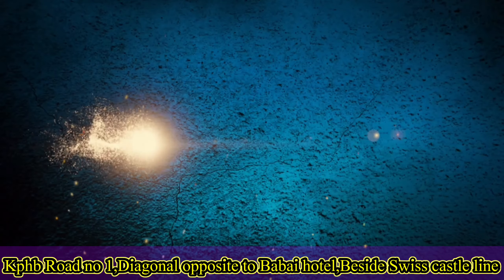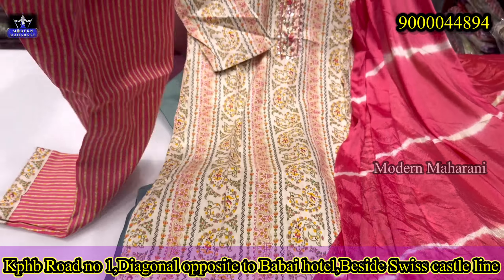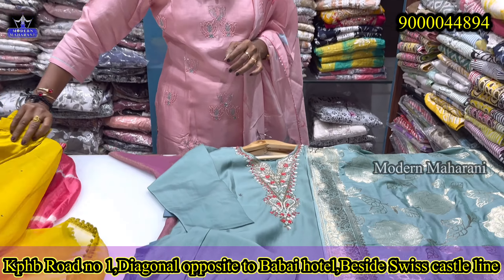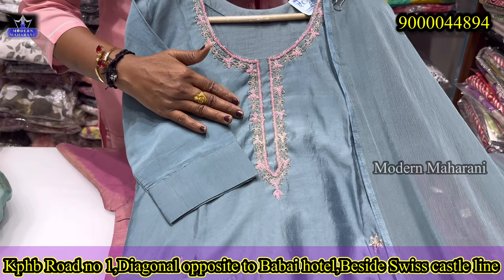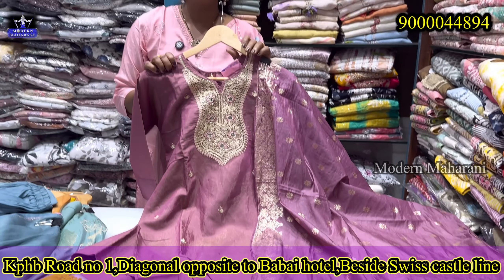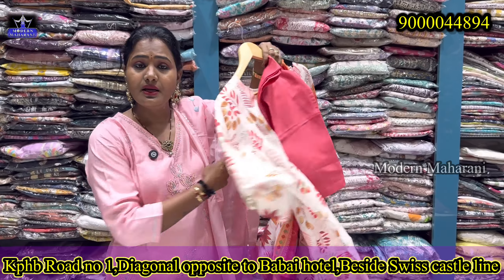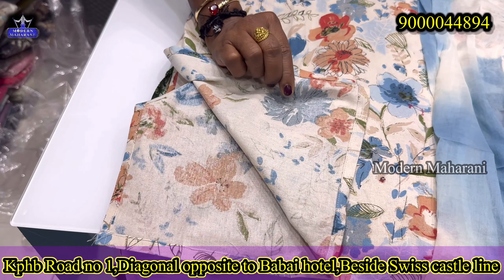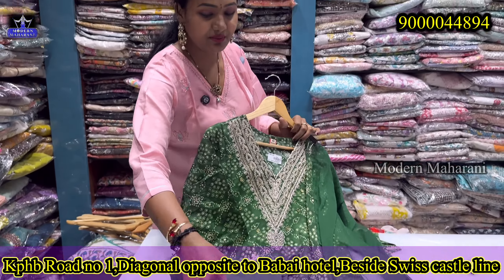Budget Friendly Festive 3PC Dresses😍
Diwali Special Party wear 3 piece sets

Kothapet Branch
Google map Link
Saroornagar, Telangana